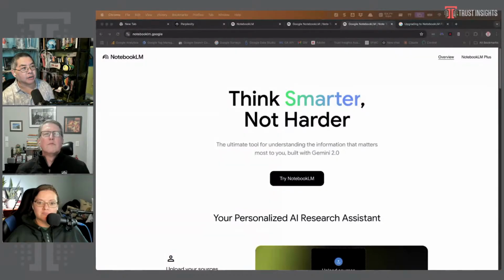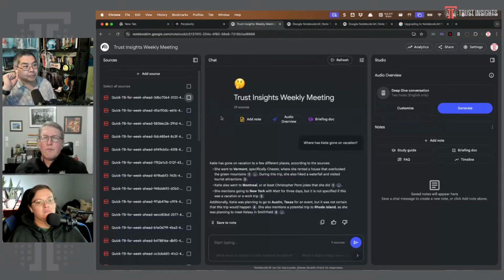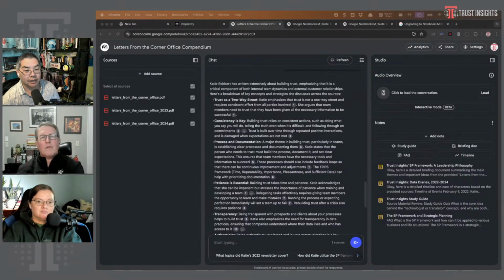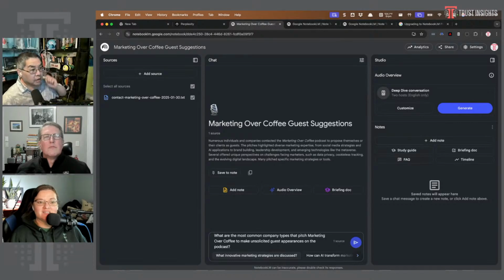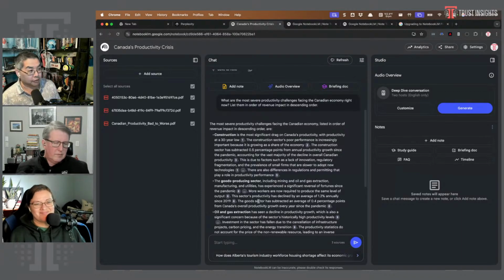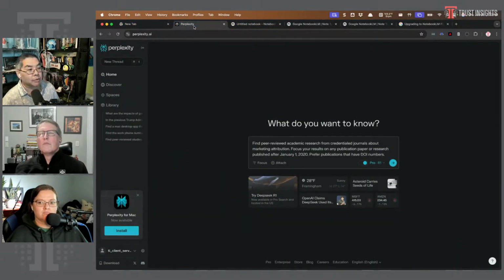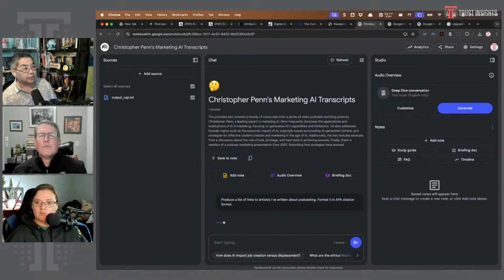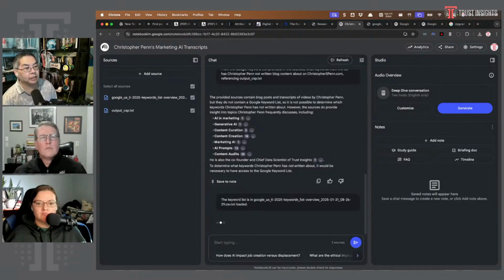So What? How to Streamline Your Marketing with Google NotebookLM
In this episode, you’ll learn:
-How to get started with Google’s NotebookLM
-Use cases for using NotebookLM for marketing
-Best practices for maintaining NotebookLM